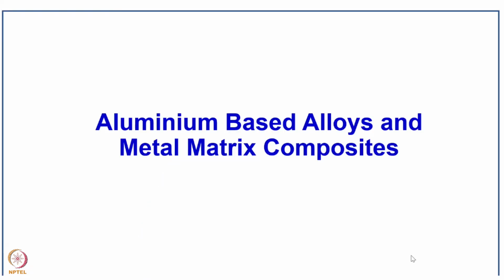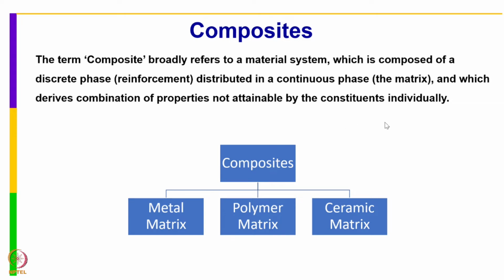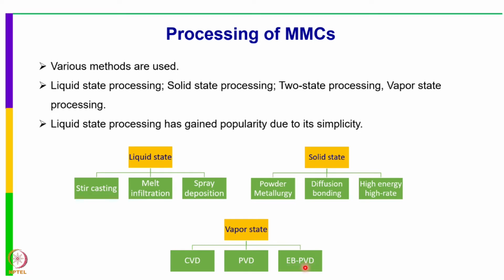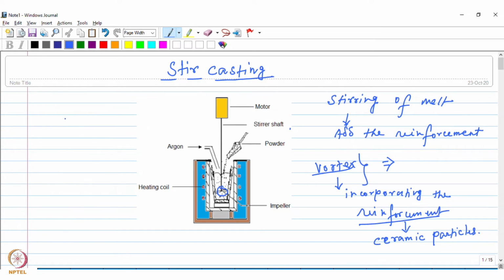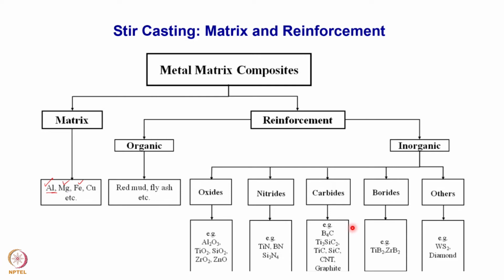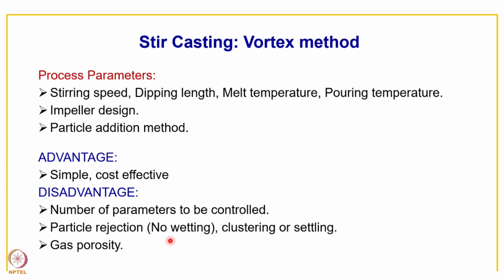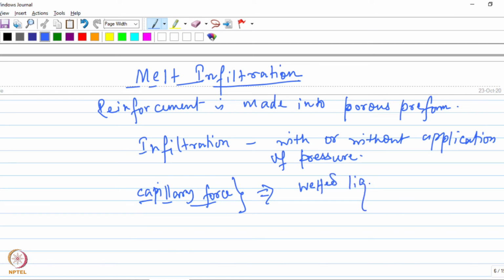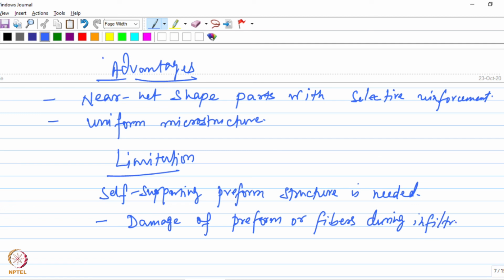#41 Metal Matrix Composites | Aluminium based Alloys & Metal Matrix Composites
This lecture marks the beginning of the section on Metal Matrix Composites (MMCs). It provides a general overview of MMCs, defining their structure and highlighting the advantages they offer over monolithic materials.